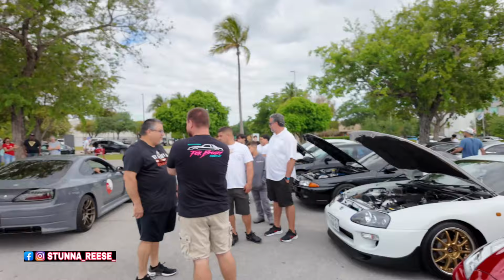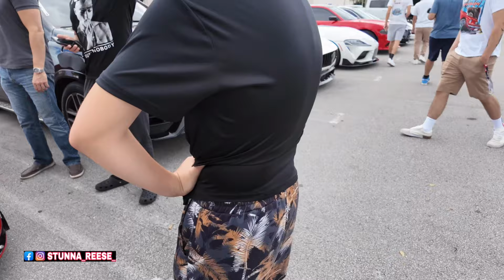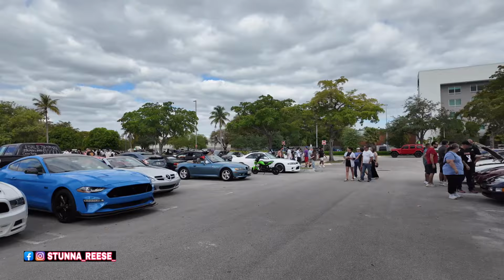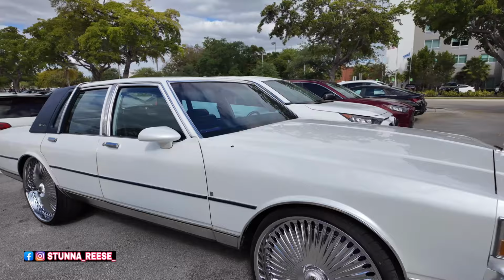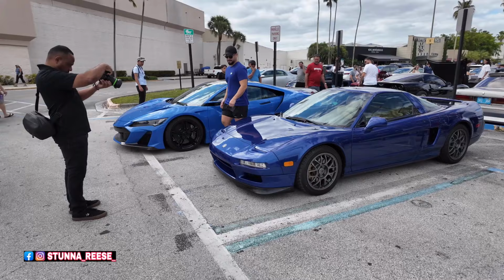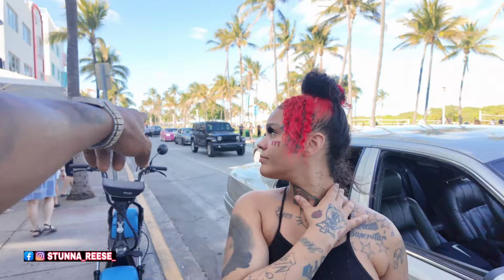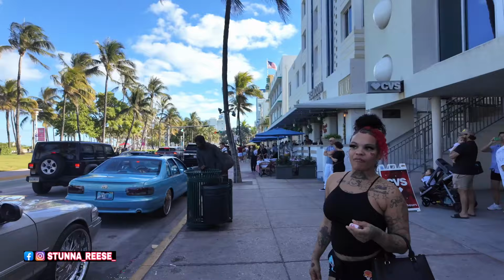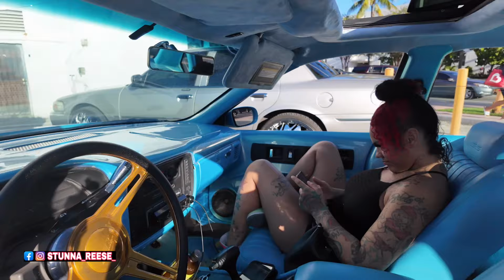I FINALLY FOUND MACK ! HERES WHY SHE BEEN MISSING.